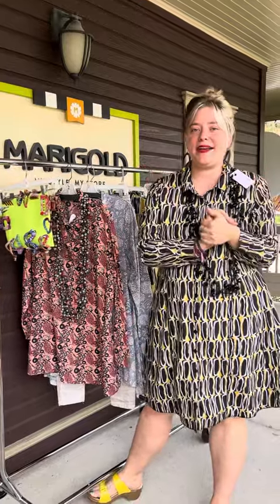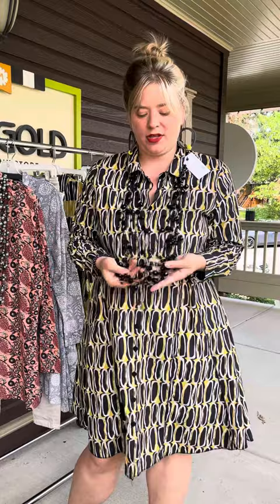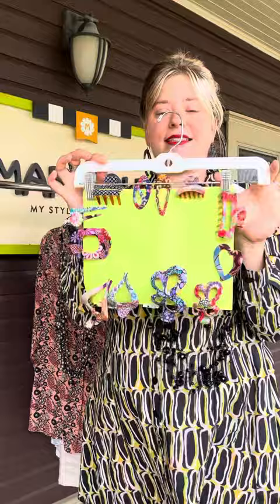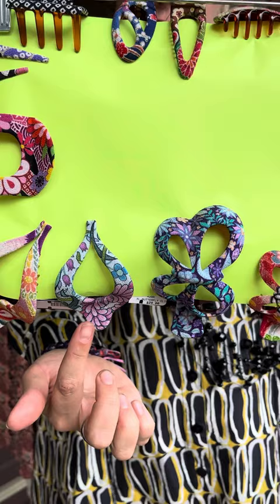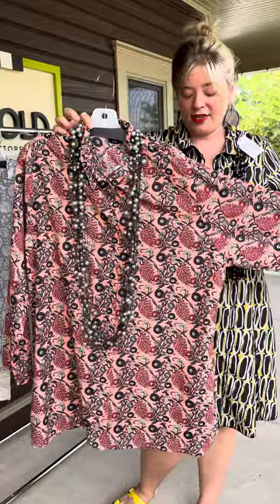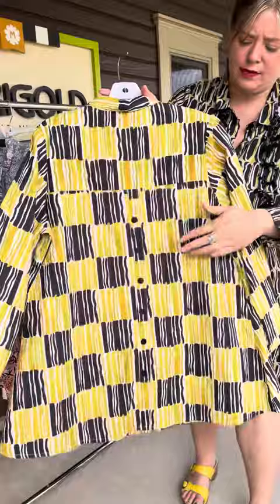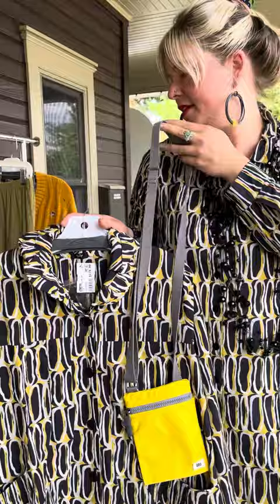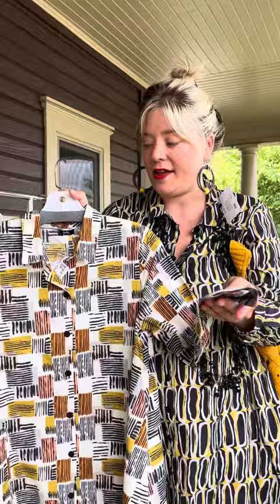Marigold TV: Tulip Clothing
Take a walk through the Tulips with Lauren! Peruse flowery and graphic new patterns in shirts, dresses, and a jacket.